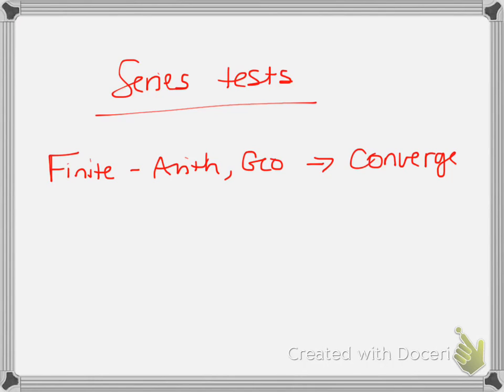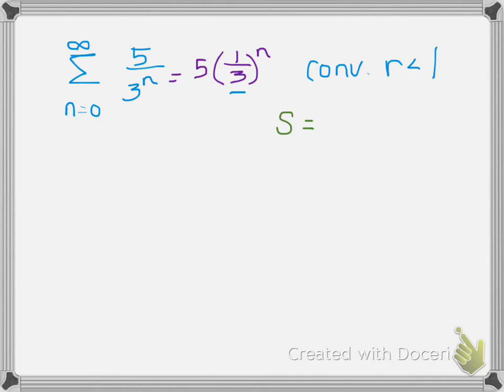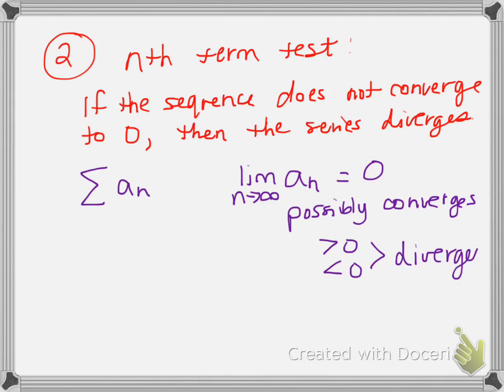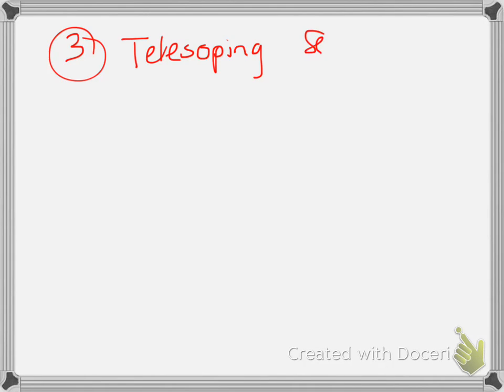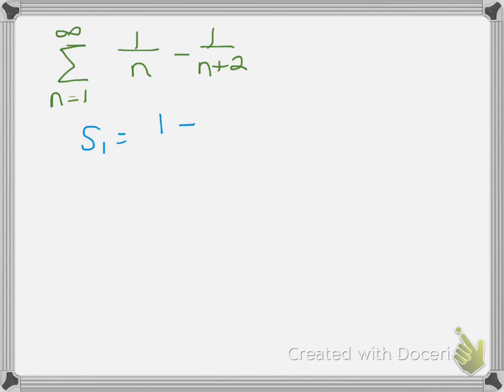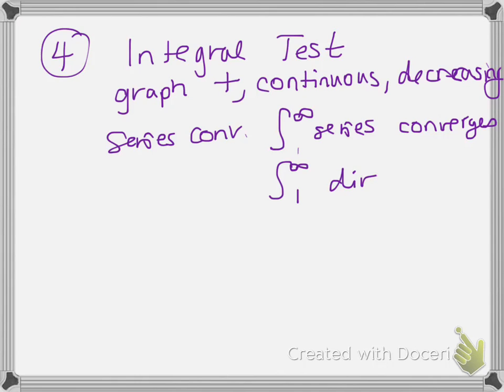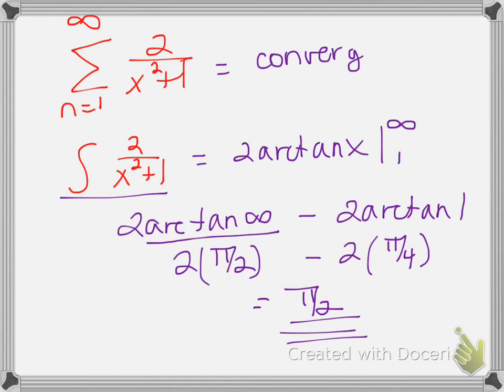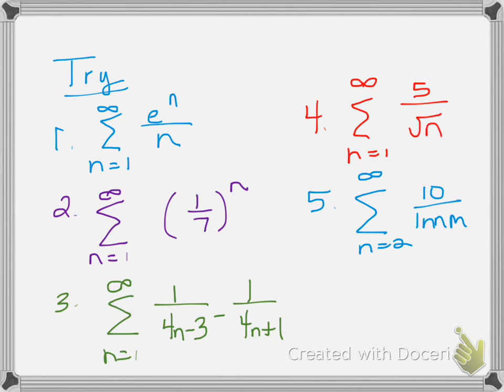geo, nth term, telescoping, integral, and p series tests